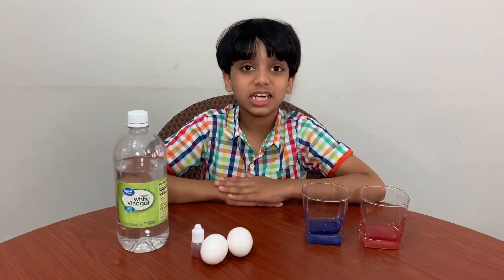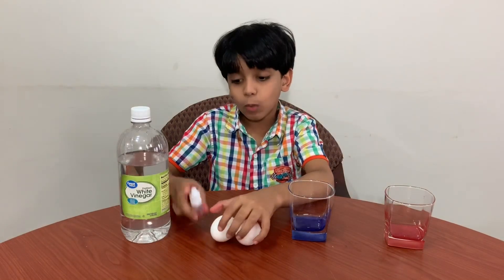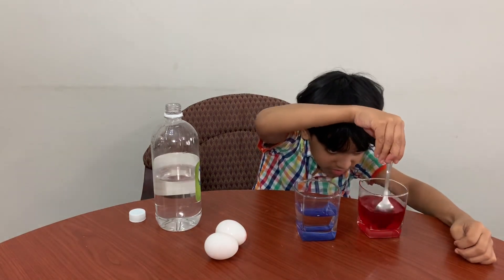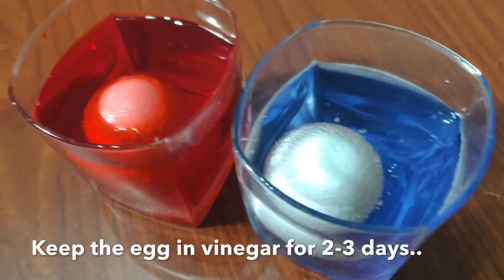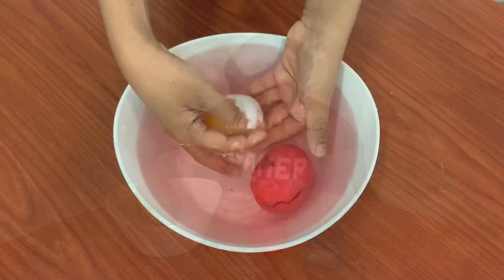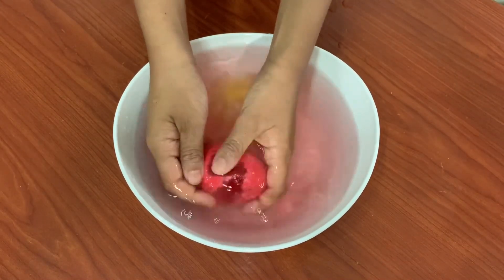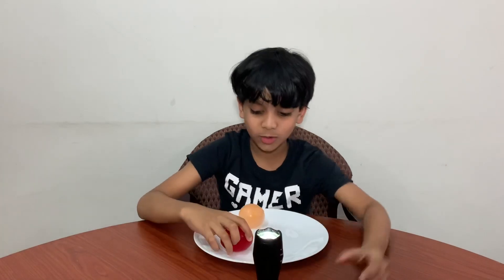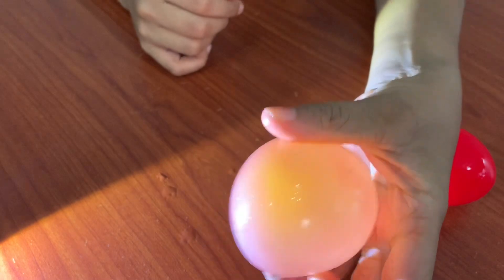How to make Bouncy Egg - DIY Science experiment for kids